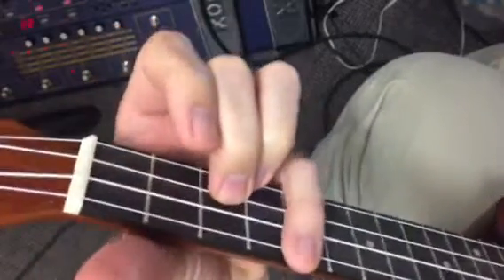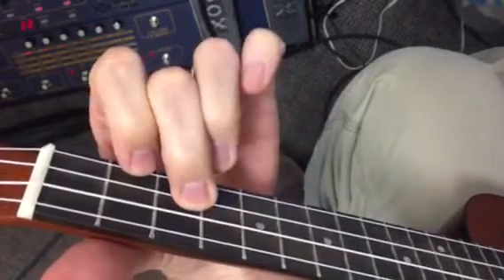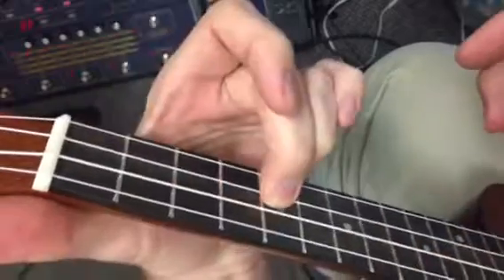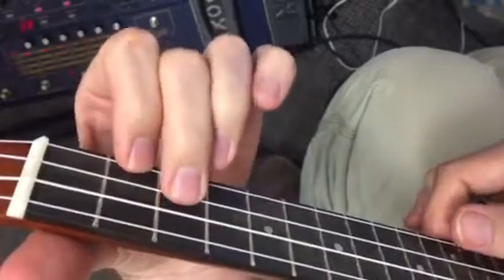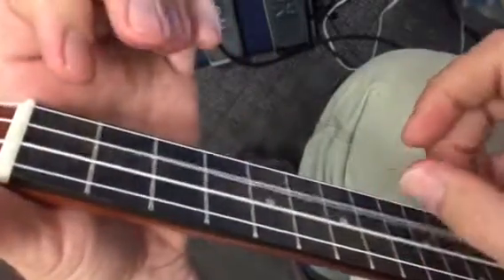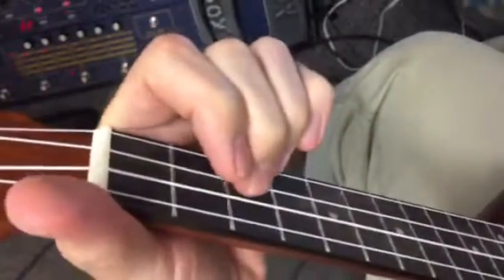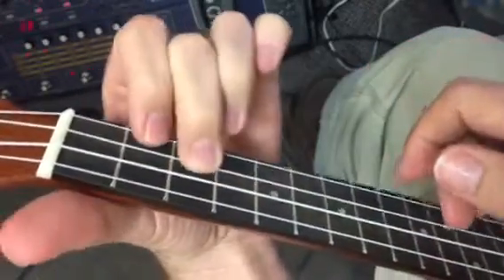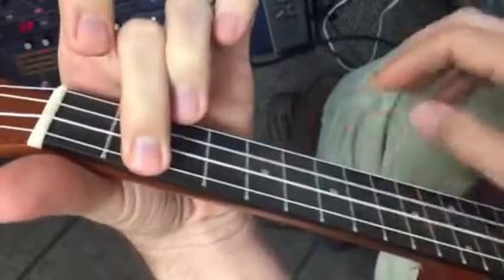I'm Yours Ukulele Intro Only - Cory Playalong